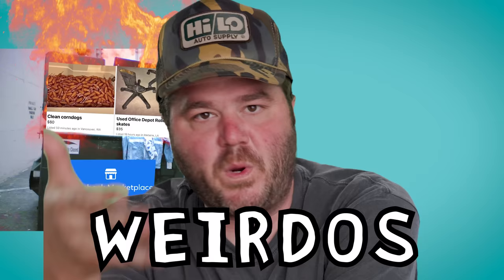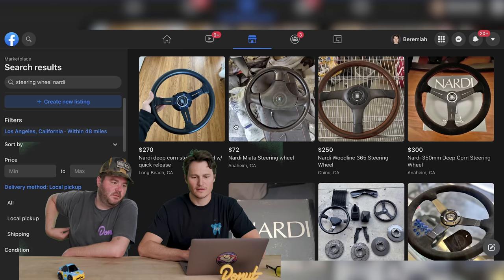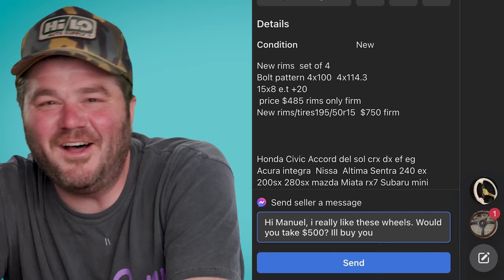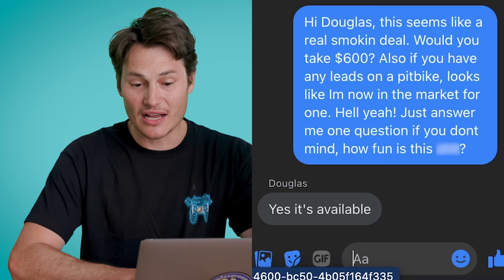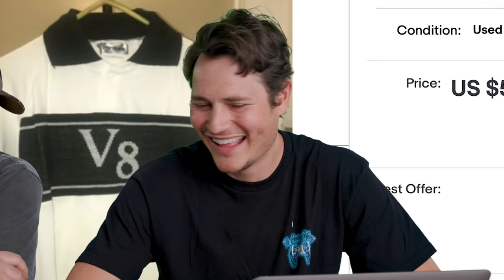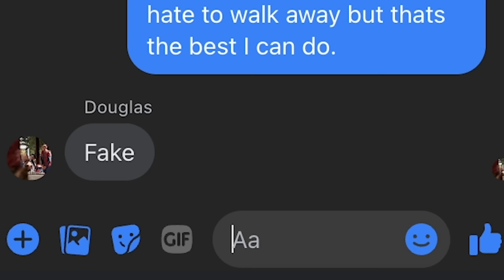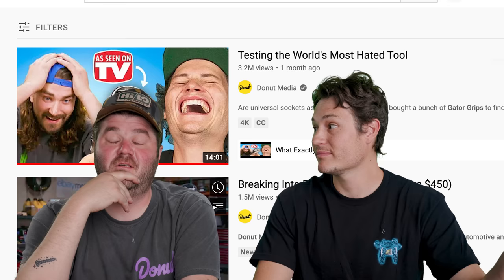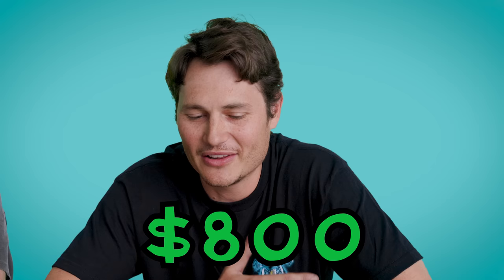Highballing Sellers for Car Parts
There are a lot of lowballers on Facebook Marketplace, so we decided to HIGHBALL sellers and spend way too much money on actual car parts.